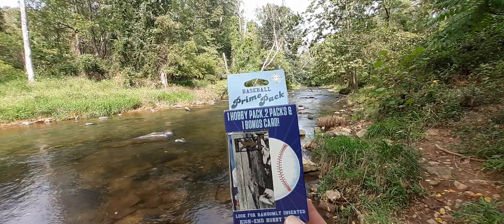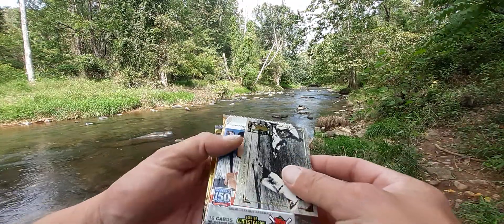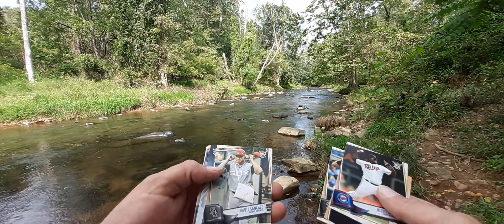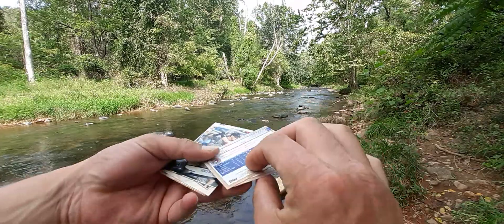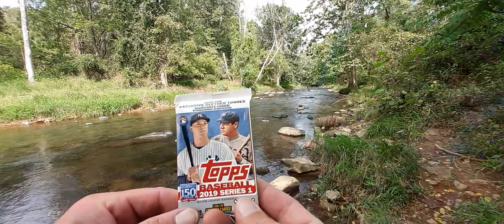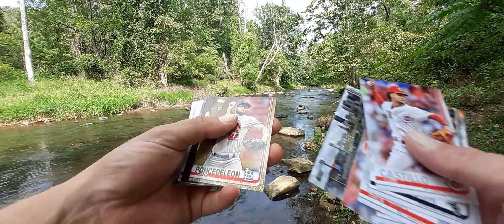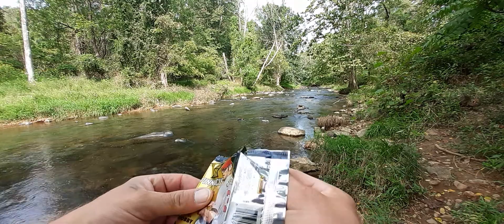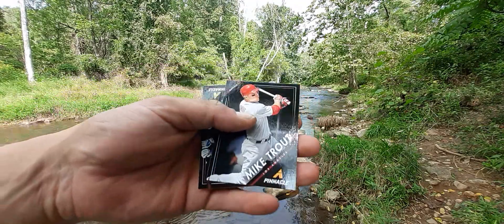little Gunpowder Falls Fairfield Prime pack HiT time Baseball card autograph